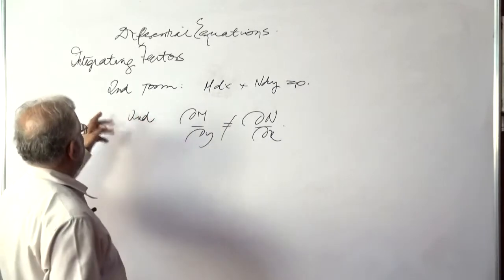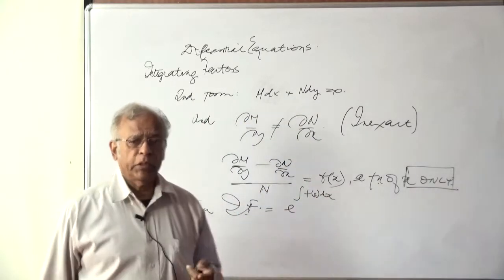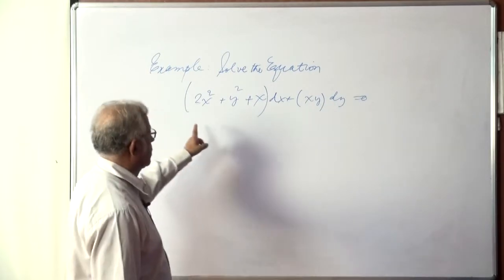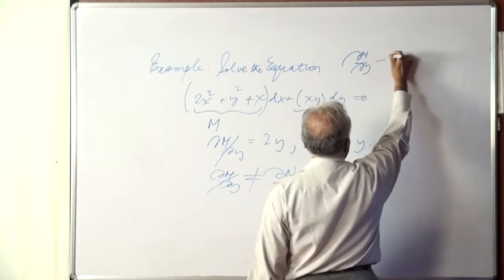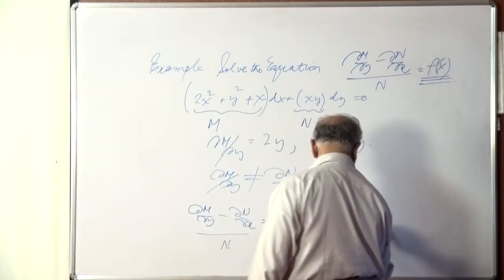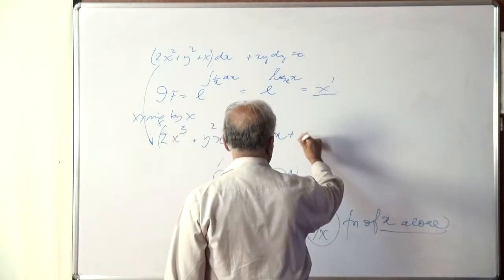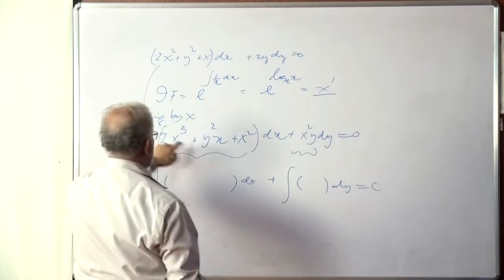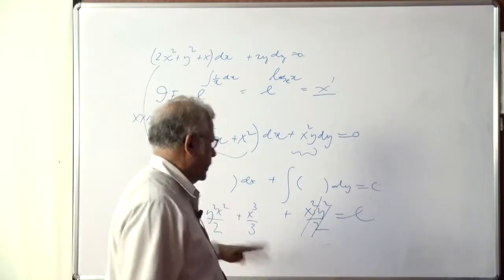Integrating factors for Inexact eqns | Lecture -12 | Prof. Arun Kumar Chatterjee | IEM